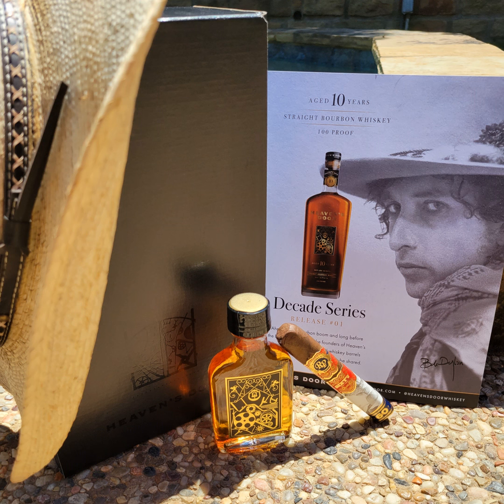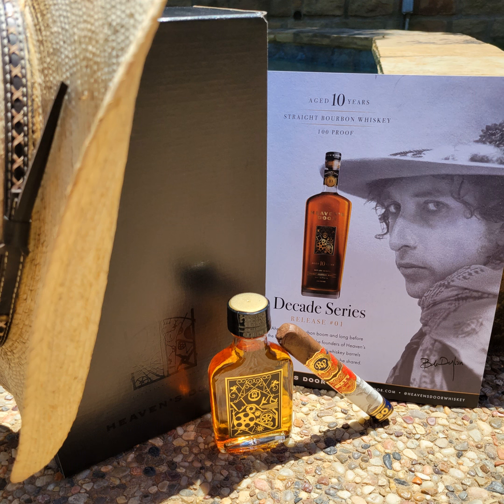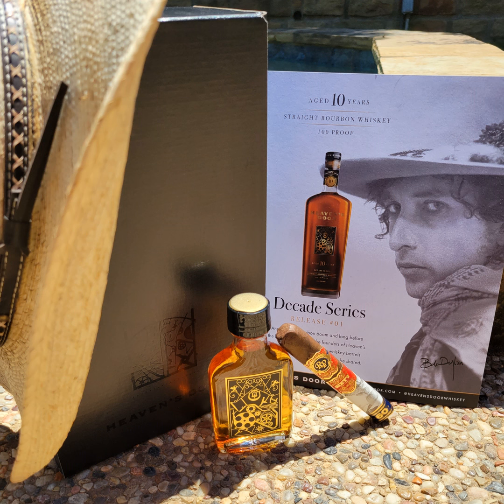Episode 44 Heaven’s Door Decade Series Release No 1 Paired With Rocky Patel 60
This was an exciting pairing! The Heaven's Door Decade Series Release No. 1 is an excellent whiskey and maybe one of the best I have ever tried. It married well with the smooth profile of the Rocky Patel Sixty. These are a must try/must own combination. CHEERS!!